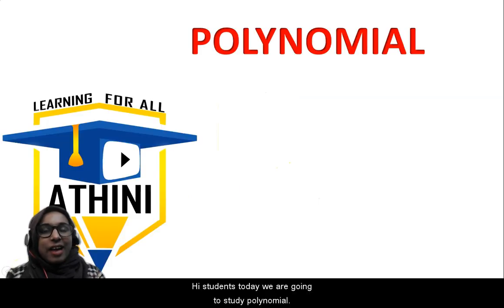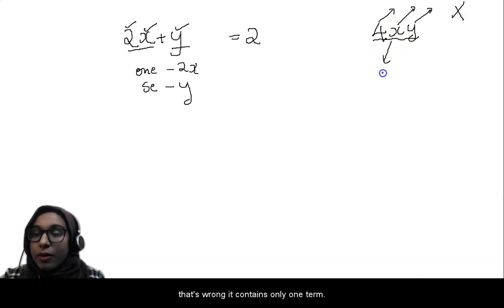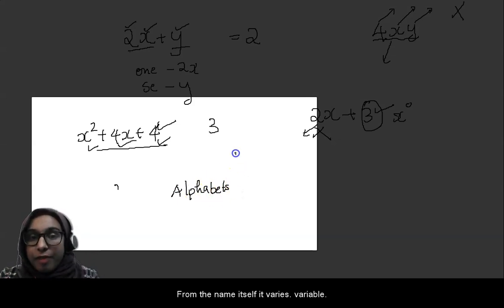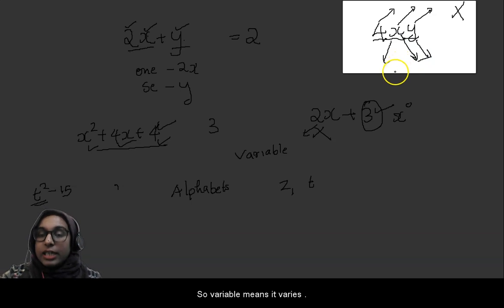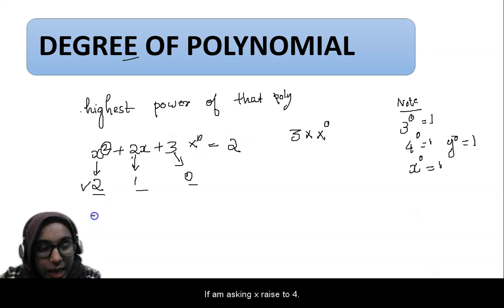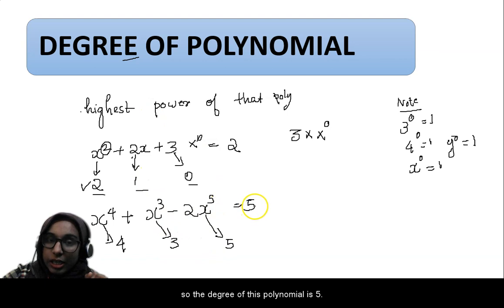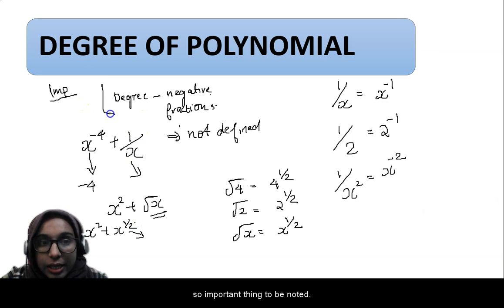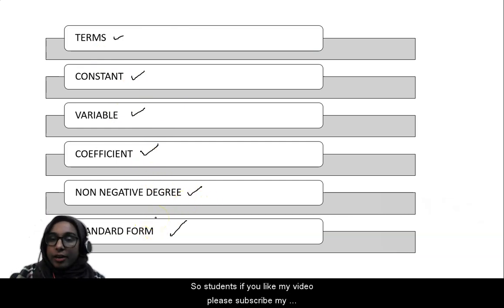Polynomial | Polynomials Class 10| Class 10 Maths| Chapter 2 | NCERT|PART1|With subtitles | Grade 10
I am Athini M A
In mathematics, a polynomial is an expression consisting of variables (also called indeterminates) and coefficients, that involves only the operations of addition, subtraction, multiplication, and non-negative integer exponentiation of variables.
How do you define a polynomial?
How do you identify a polynomial?
What Cannot be a polynomial?
Degree of polynomial?
terms of polynomial?
variable of polynomial?
coefficient of polynomial?
standard form of polynomial?